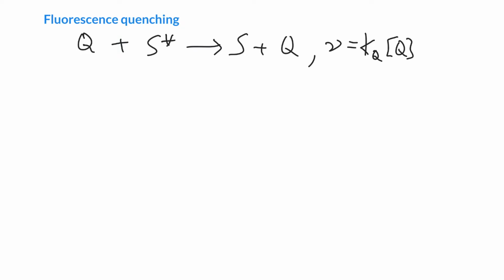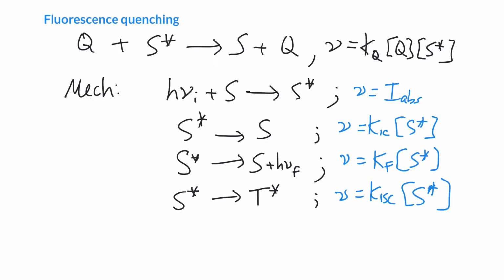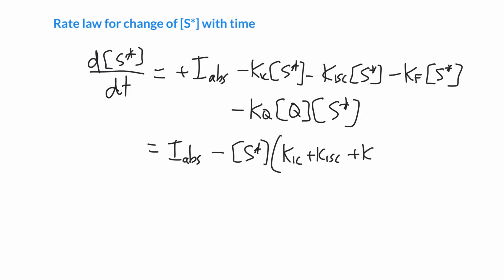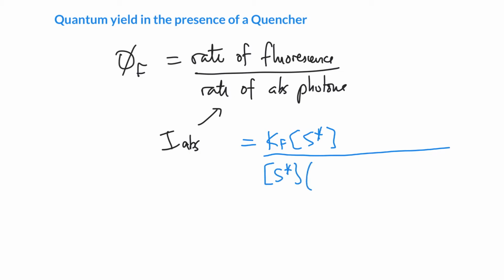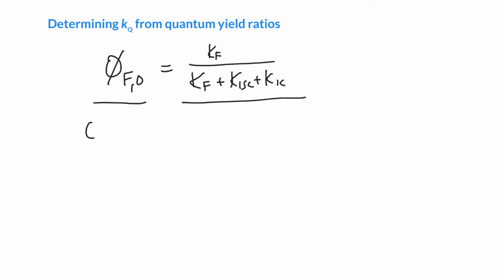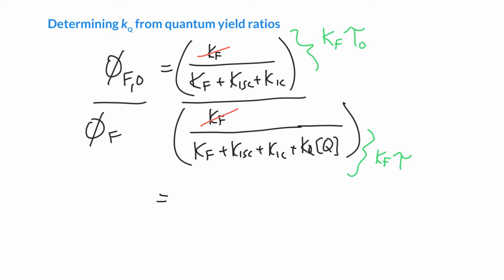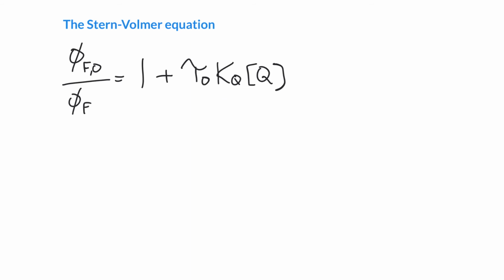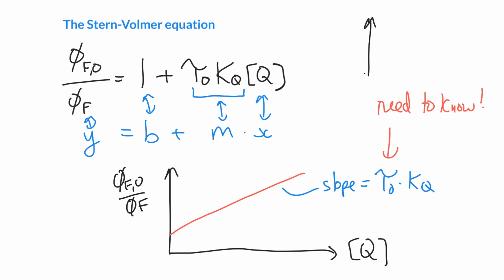Fluorescence quenching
We look at how addition of a quenching agent will affect the lifetime of a fluorescent decay curve, as well as the fluorescence quantum yield.
■ We end by deriving the Stern-Volmer equation and see how it can be used to measure the rate constant for the quenching process.